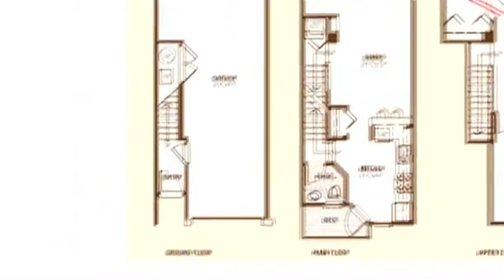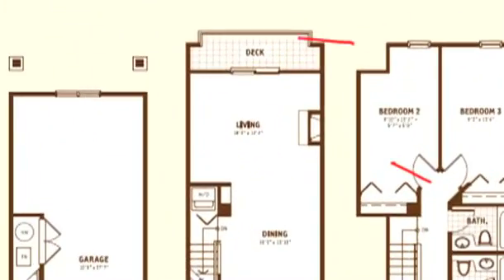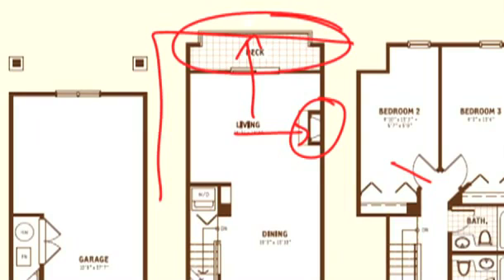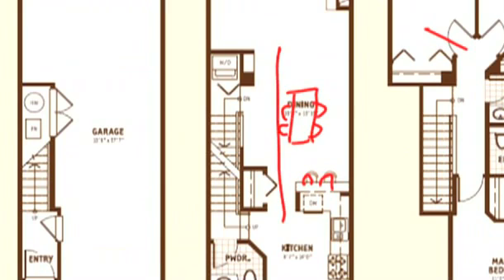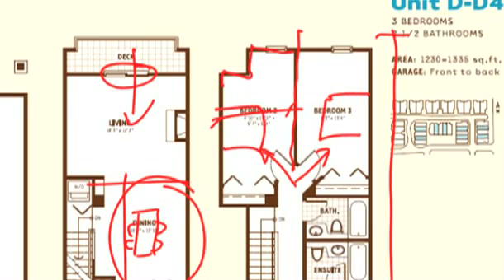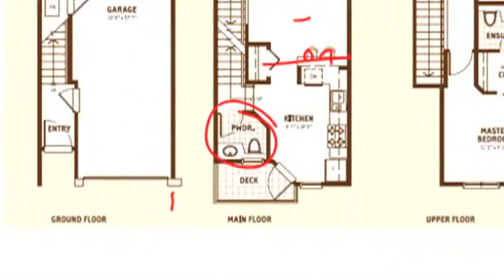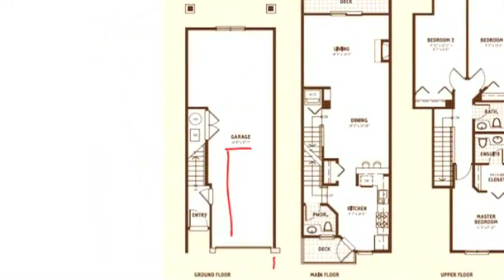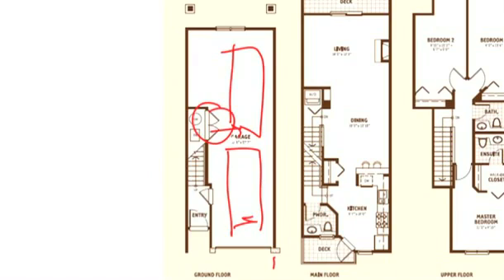Evaluating Townhomes in Vancouver. Part 2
This is Day 174 of the Slow Home Project and we need you to join us in our quest to evaluate the design quality of houses in nine North American cities in nine months. This is our second week in Vancouver and today we will be evaluating a townhome in Richmond.